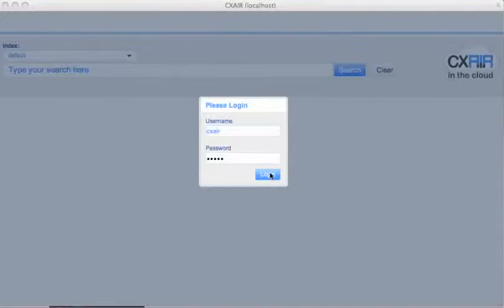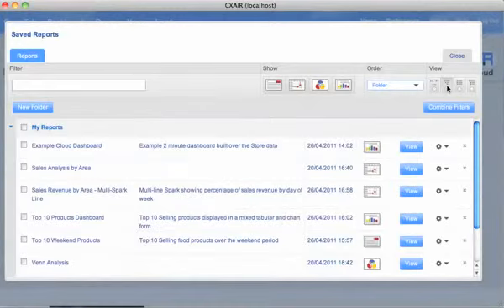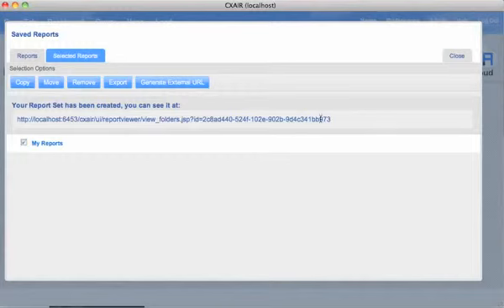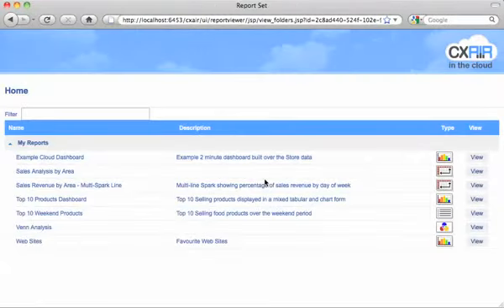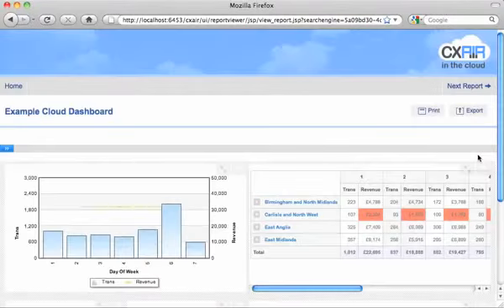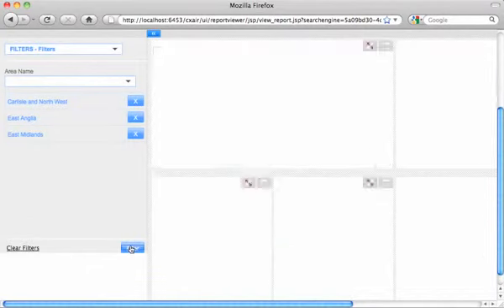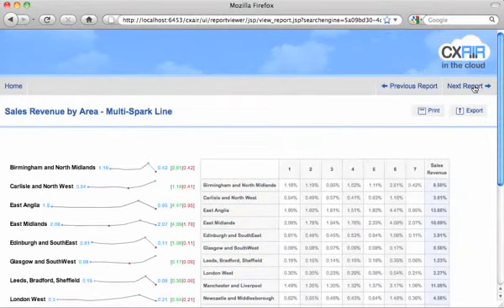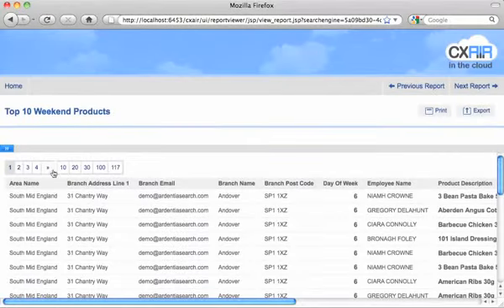Business Intelligence and Reporting - Publishing Reports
A quick demonstration of how you can take a set of saved reports and make them available to other users using our Business Intelligence and Reporting tool and our Report Viewer interface.